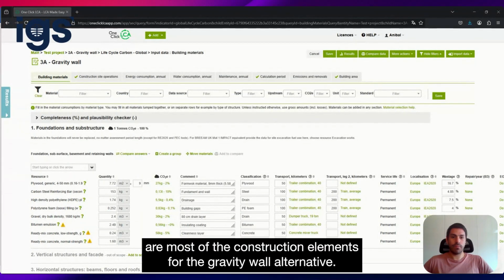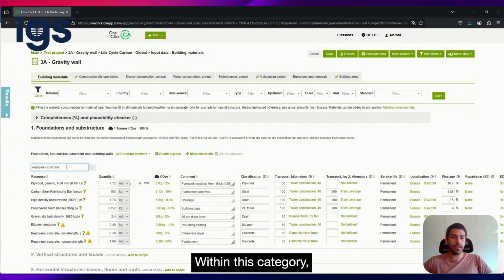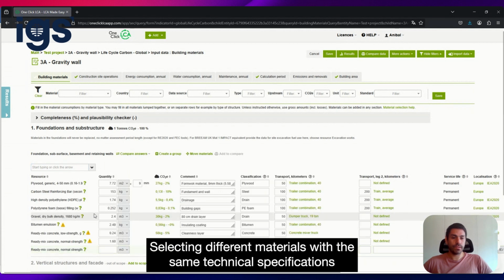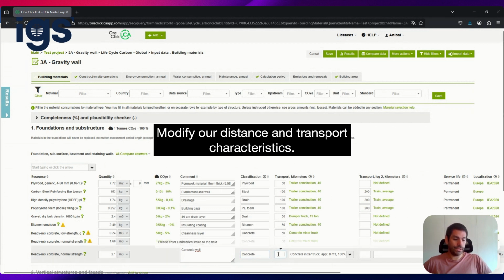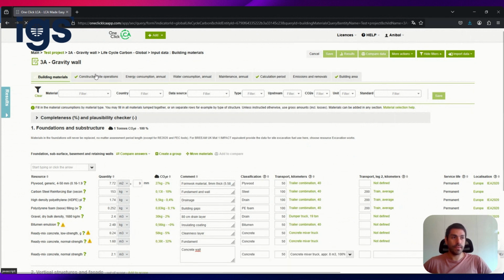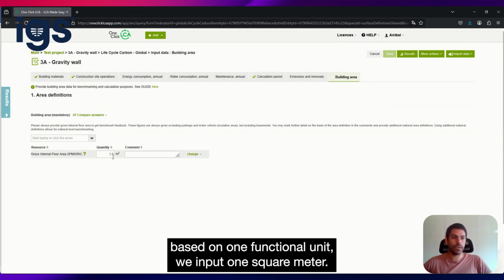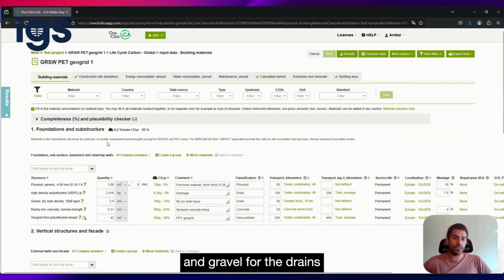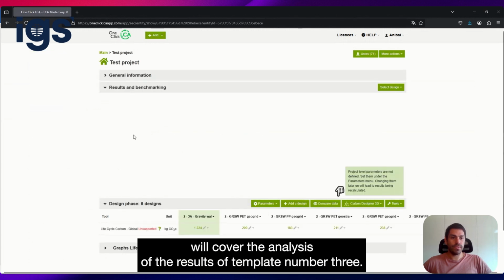IGS 15 - Generic geosynthetic case study walkthrough – PART 2: Data input